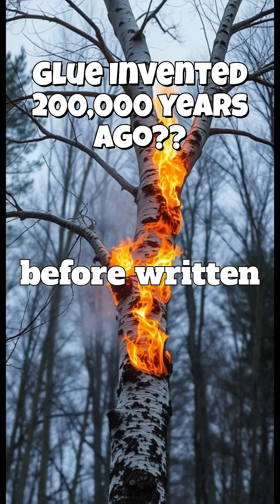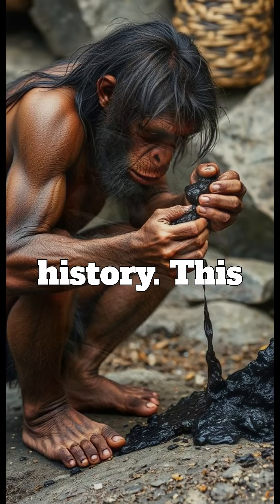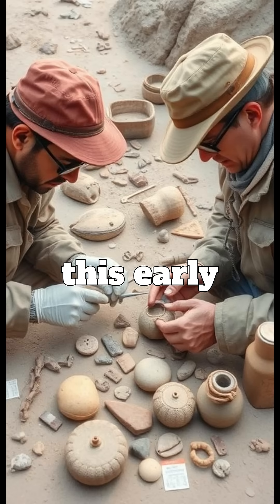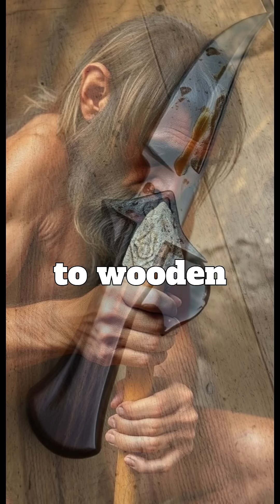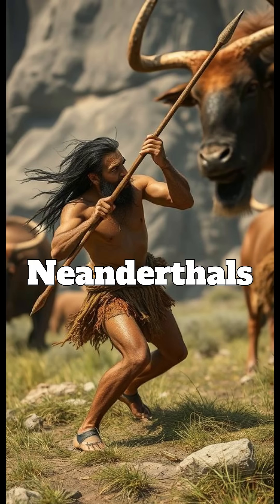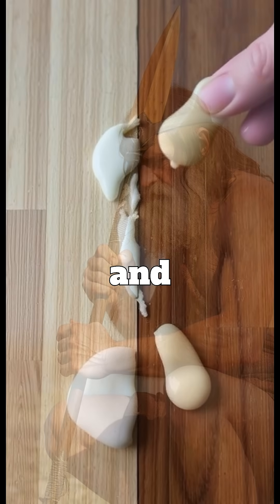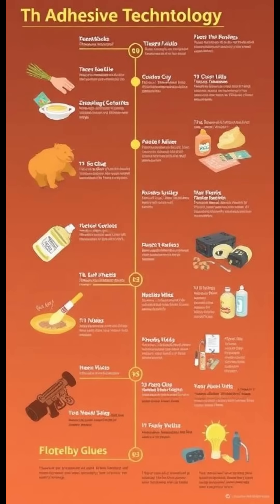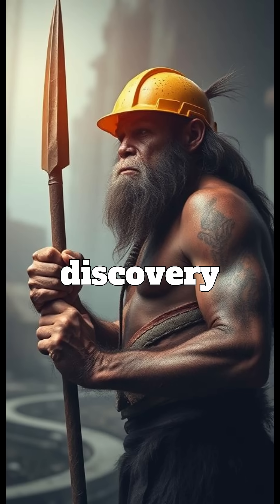Neanderthals Invented Glue 200,000 Years Ago?!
Did you know Neanderthals created glue 200,000 years ago? In Central Italy, they mastered the art of birch tar production, making the world’s first known adhesive. This breakthrough changed survival forever! Watch how they did it.